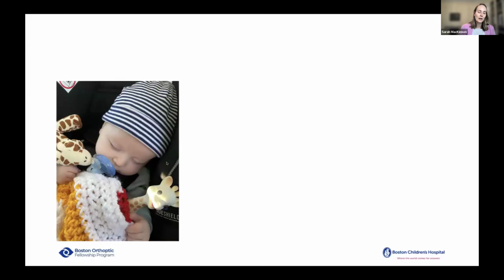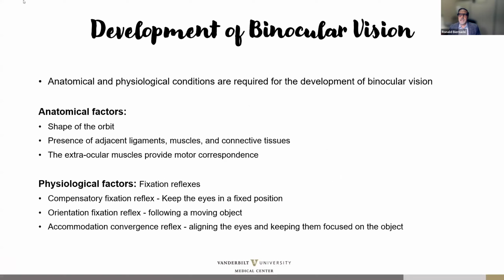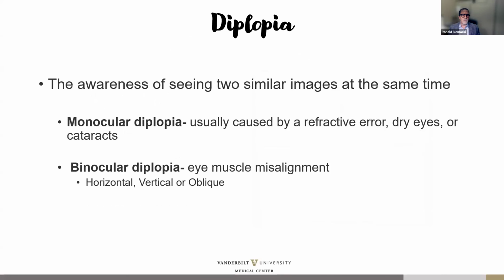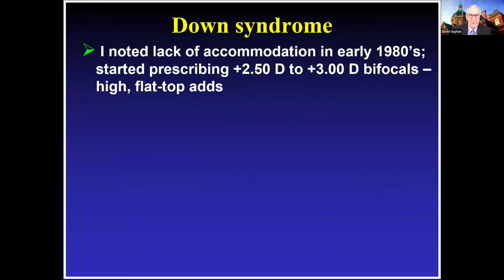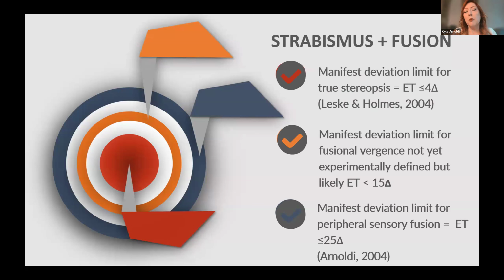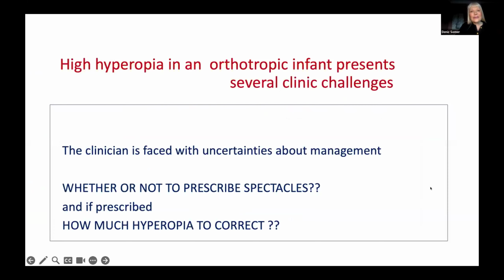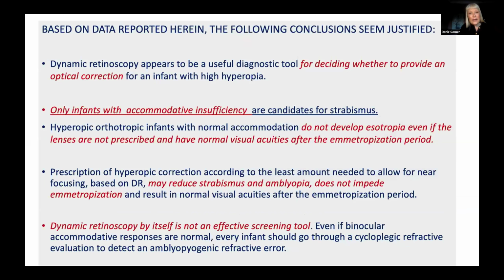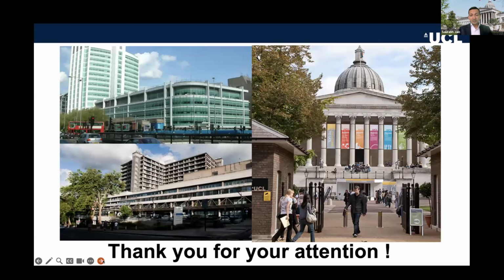IPOSC with American Association Certified Orthoptists webinar: Orthoptic examination of the children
Moderators:
Seyhan B. Özkan (Türkiye)
Alex Christoff (USA)

Speakers:
🔖Sarah MacKinnon (USA)
Motility evaluation pearls in pre-verbal child -
🔖Ronald Biernacki (USA)
Evaluation of binocularity
🔖David Guyton (USA)
Dynamic Retinoscopy to Assess Accommodation – Especially in Down Syndrome and Neurologic Problems
🔖 Kyle Arnoldi (USA)
Monofixation syndrome
🔖 Deniz Somer (Türkiye)
Who will develop deviation in future - refractive clues?  Deniz Somer
🔖 Saurabh Jain (UK)
Prescription of glasses in a strabismic child